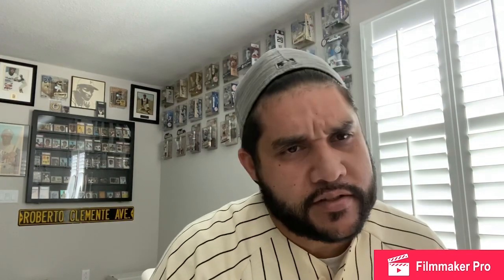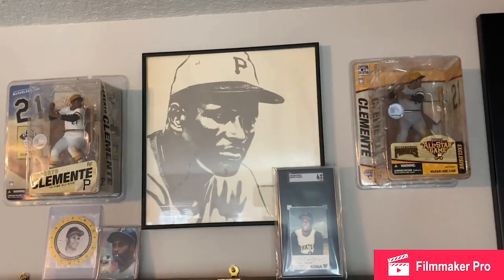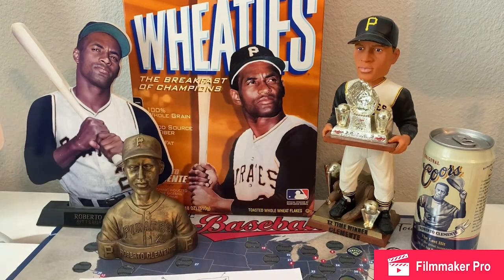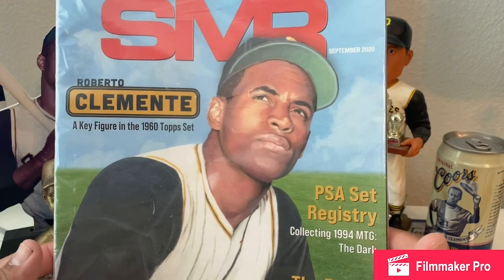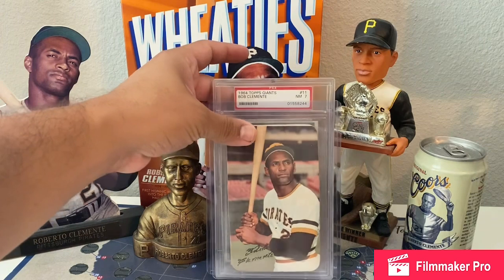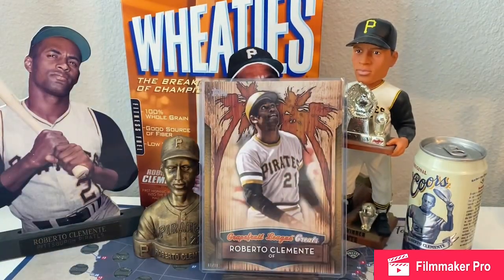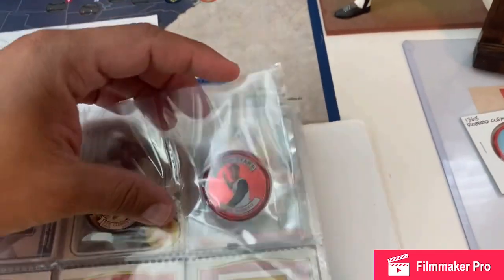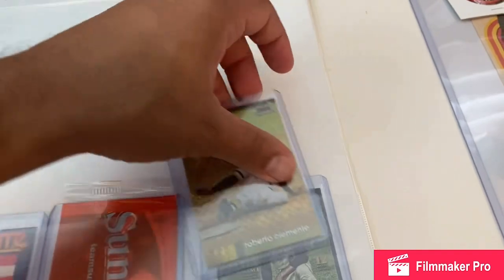A lil’ look into my Roberto Clemente Collection on how I Collect my #1 PC! VR for Magnus Yankees42